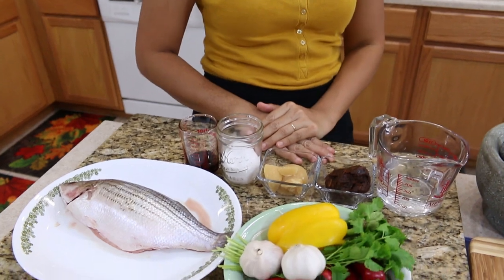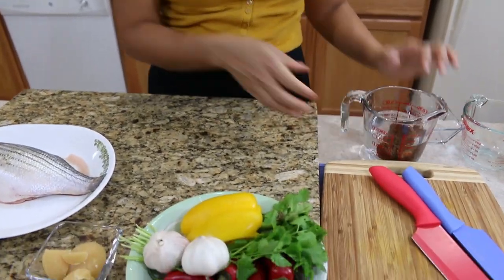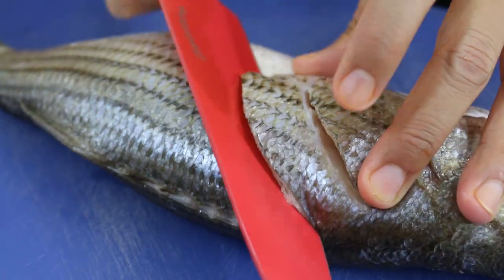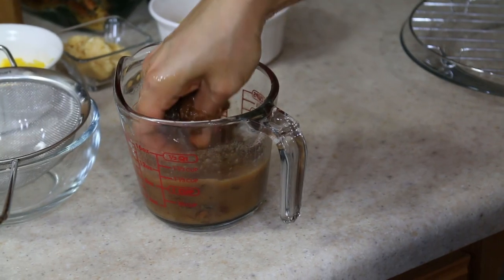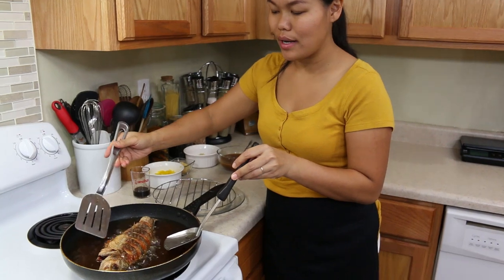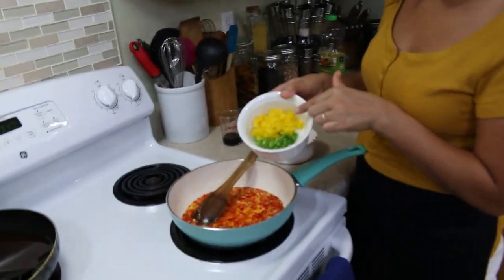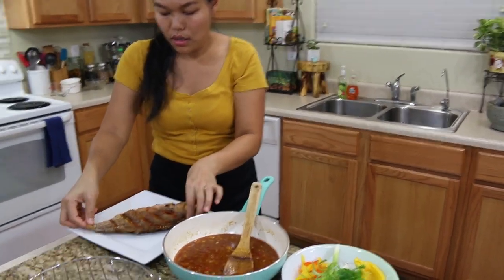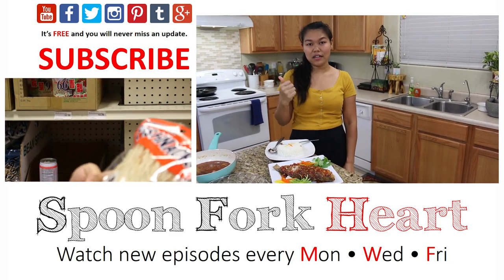Thai Crispy Fish with Tamarind Sauce ปลาราดพริก - Episode 43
1 medium sized fish of your choice
6 cloves garlic
6 red jalapeno peppers
1/4 yellow bell pepper
1 handful fresh cilantro
4 ounces tamarind
1 cup water
2 tablespoons fish sauce
2 tablespoons cooking oil
3 ounces palm sugar
Oil for frying your fish